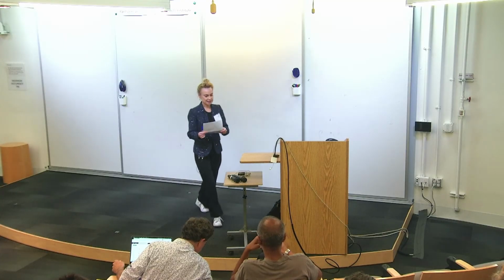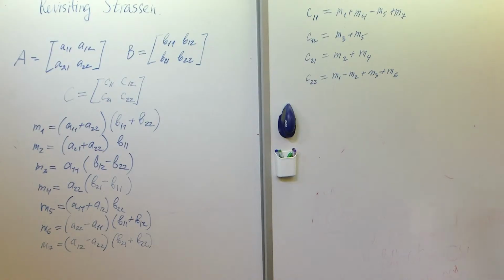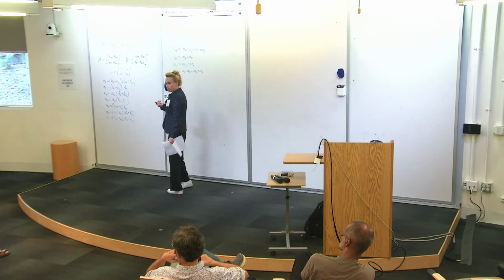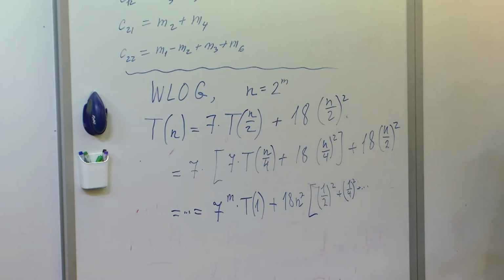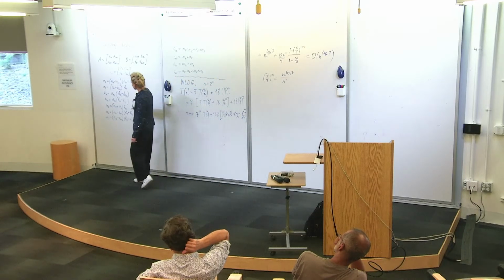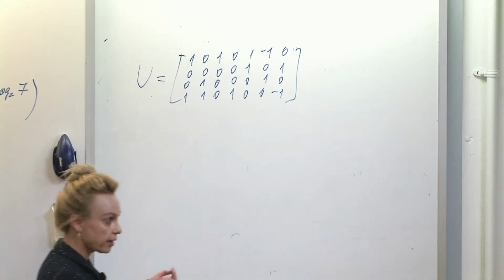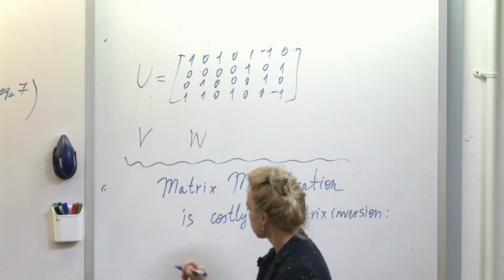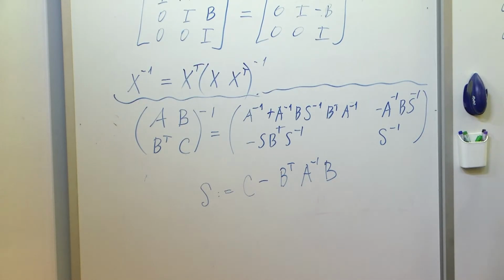Introduction to Matrix Multiplication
Olga Holtz (UC Berkeley)

This lecture introduces *matrix multiplication* as a unifying problem in both arithmetic and communication complexity, highlighting why its study is central to the theory and practice of efficient linear algebra.

We begin with the classical cubic-time algorithm, and motivate the study of arithmetic complexity for bilinear problems. We then discuss Strassen’s fast algorithm, which reduces the multiplication of $2 \times 2$ block matrices from 8 recursive multiplications to 7. By unfolding the recursion, we obtain Strassen’s bound of $O(n^{\log_2 7}) \approx O(n^{2.81})$, and introduce the notion of the matrix multiplication exponent $\omega$. We discuss why determining $\omega$ is an open problem of central importance and a driving force for algorithmic innovation.

The significance of matrix multiplication extends beyond the operation itself: through classical complexity reductions, problems such as matrix inversion, determinant computation, rank determination, and solving linear systems can all be solved in essentially the same asymptotic time as matrix multiplication.

Arithmetic complexity, however, does not capture the full cost of practical algorithms. We therefore also consider communication complexity: in the sequential model, where the bottleneck is data movement between fast and slow memory, and in the parallel model, where processors must exchange partial results. Known lower bounds show that matrix multiplication is communication-intensive, and that any asymptotically optimal algorithm must also optimize data movement, not just arithmetic operations.